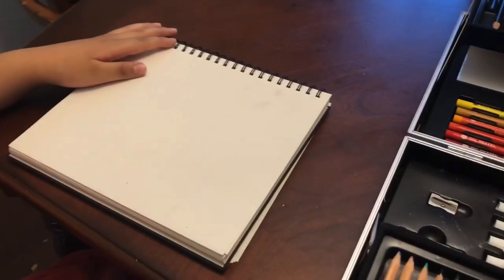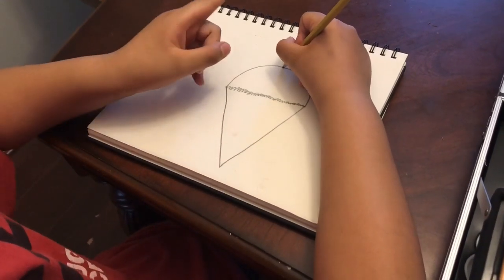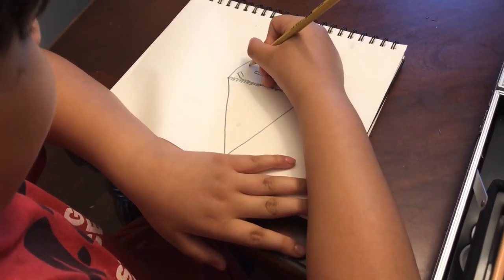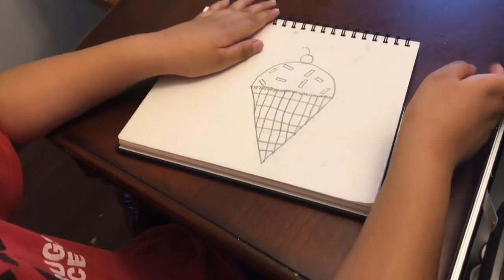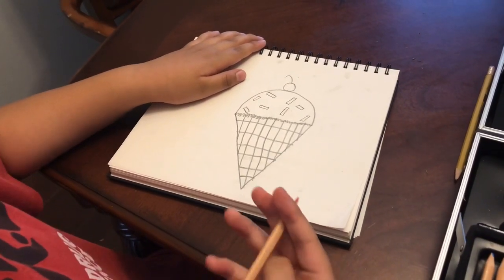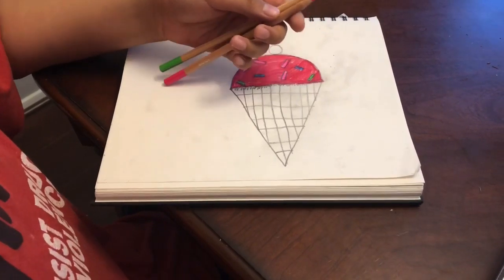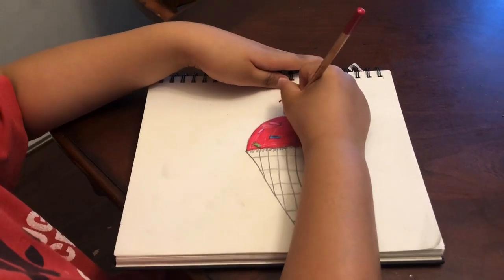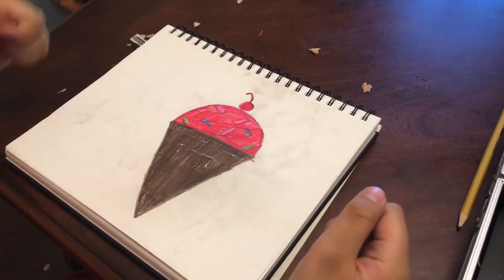How to draw and color an ice cream cone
Art, kids art, ice cream, creative time, brain break